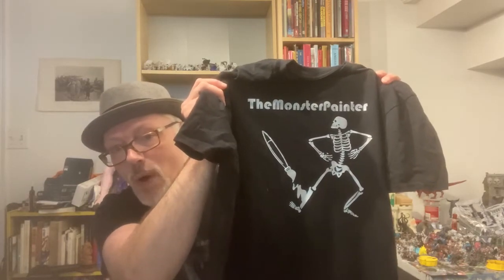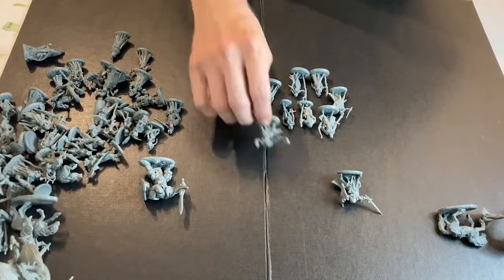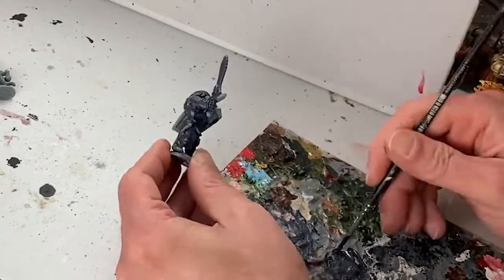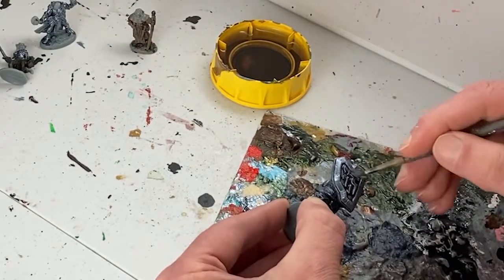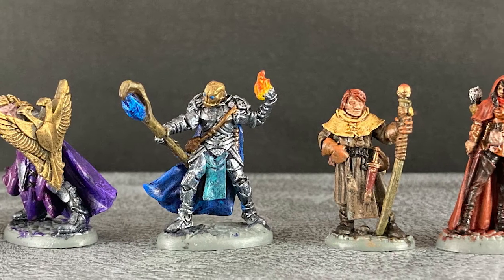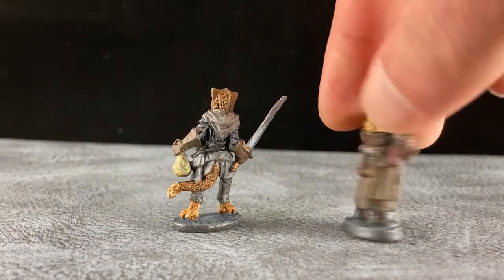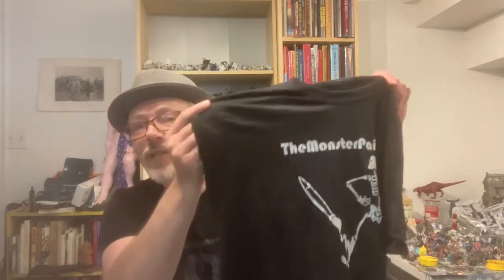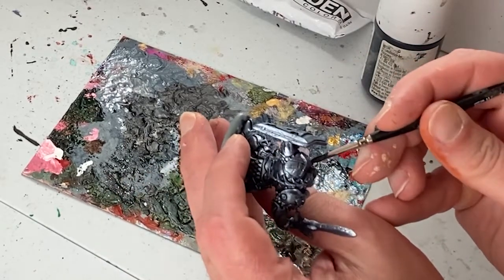Fighting the Reaper Bones 5 Grey Mountain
This week my buddy Dave picks out some Reaper Bones 5 miniatures for me to paint up. He is going to be using them to play test the dungeon crawler that he has been developing and I need an excuse to paint up some more Reaper Bones 5 miniatures. Dave selects a warforged brute, a warforged wizard, a human archer, a tabaxi rogue, an elven warrior and a human cleric. They are great models and will make a fantastic adventuring band for his dungeon crawler. I do a little tutorial on how I paint up armour and get the whole lot of models finished up. The finished product is a classic adventuring band.